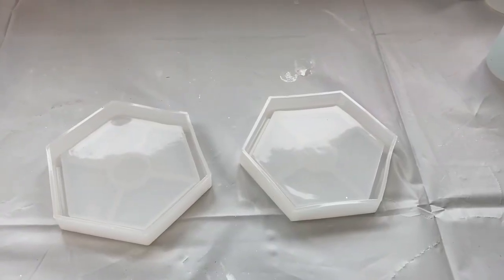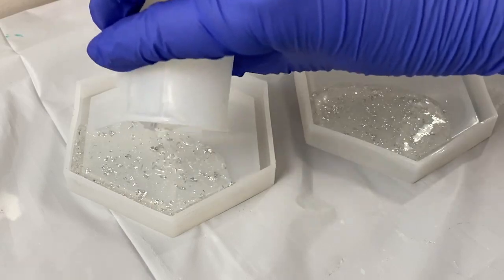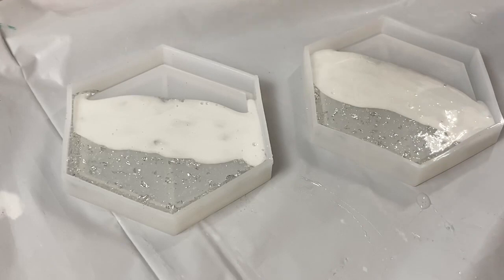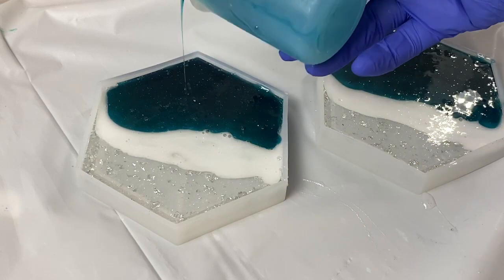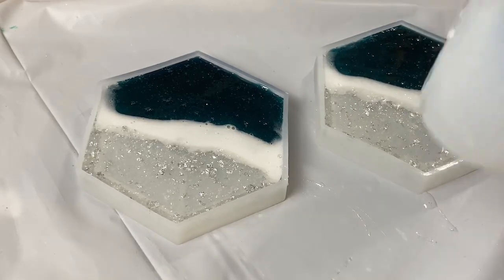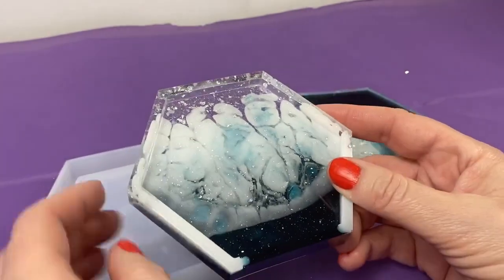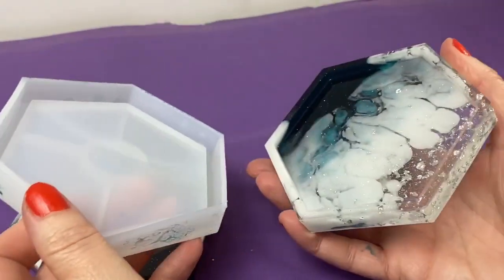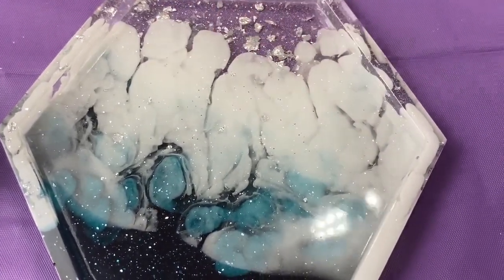150 - Functional Resin Art - LETS RESIN Moulds & Silver Leaf - Stunning Effects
The Pigments added just the right amount of magic, it reminds me of People walking in the snow or just simple fluffy clouds.  What do you see?  I think I might have found a new addiction, be prepared for a focus on Mouldalicious sparkly things.

Hope you enjoy watching my creative process,  let me know what you think?  Did you find value is watching this?

Moulds JT64FDZK

Pigments & Resin TQ79DC8H

- Limited time

LETS RESIN moulds links are:

Colour Me Happy Fluid Pigment by Monica Osborne International Resin Artist

Resin Essentials:- (If you click on product links to amazon & buy the products a very small percentage of some products will go to me. There is no additional cost to you.)
Hair brush spatula silicone
Silicone Hair Dye 6 pack
Resin Silicone Measuring cup
Silicone measuring jug
Plastic tongue depressors
Lollie pop sticks
Blow Torch
Heat Gun
Medium Gloves
Silicone Thick baking mat
Silicone contour tool
Flexible Cake moulds